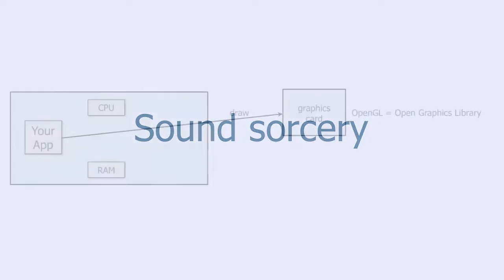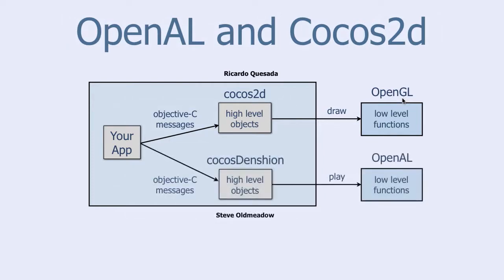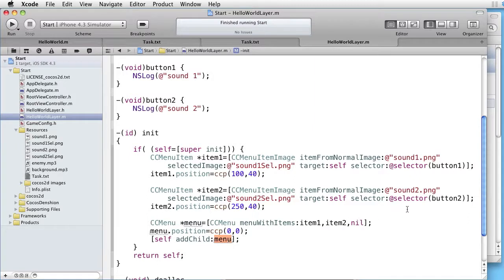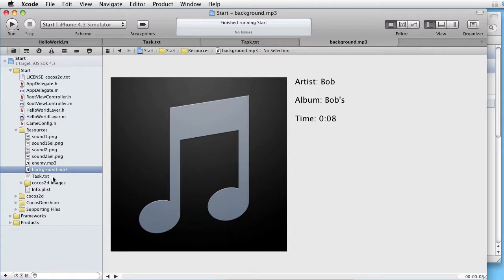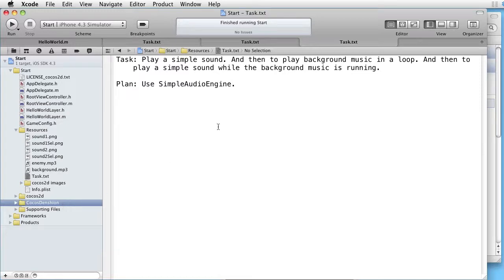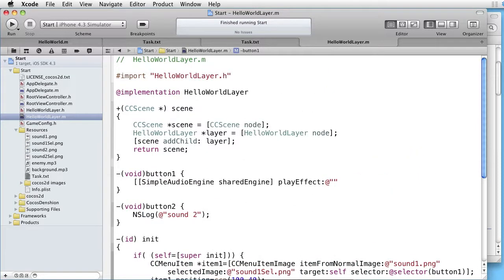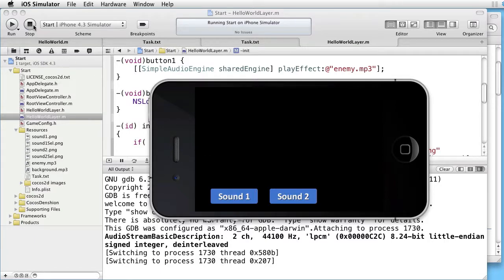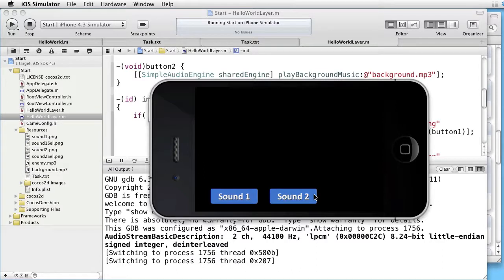Sound sorcery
Learn how to add sound to your game.